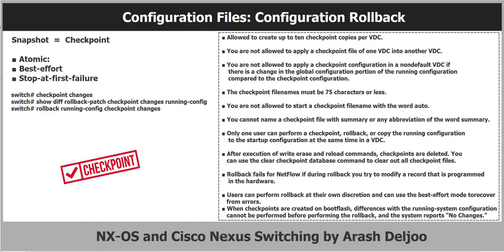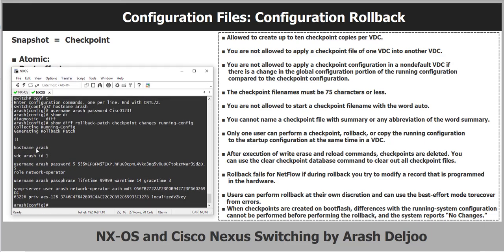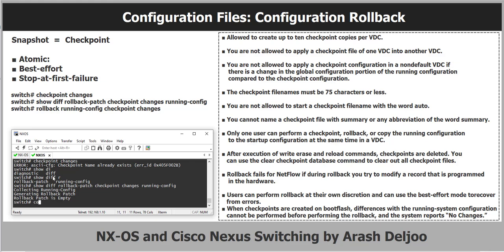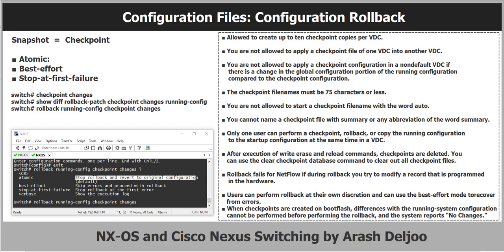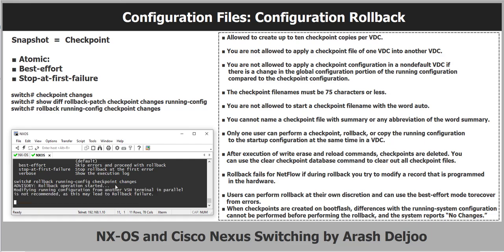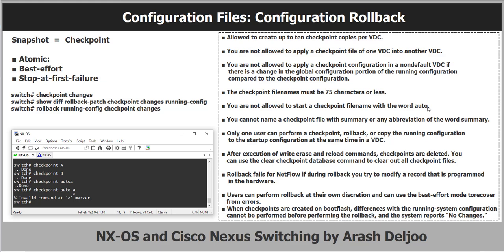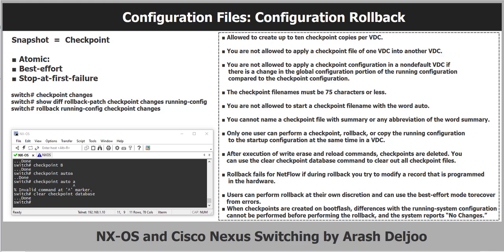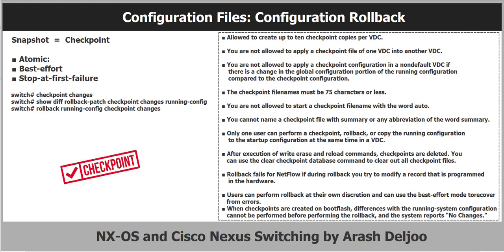NX-OS Configuration Rollback by ArashDeljoo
1- Configuration Rollback Introduction
2- Configuration Rollback Types Introduction
3- Configuration Rollback Limitation Introduction
4- Configuration Rollback Configuration Introduction